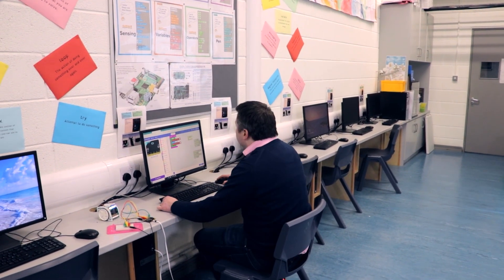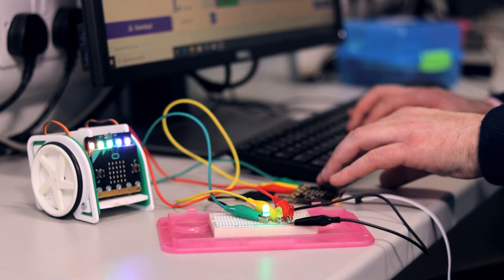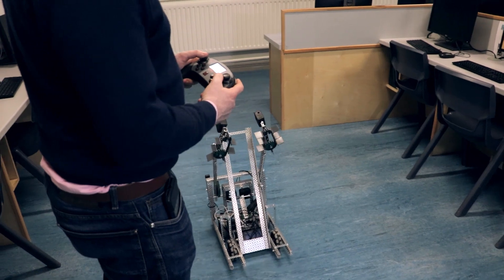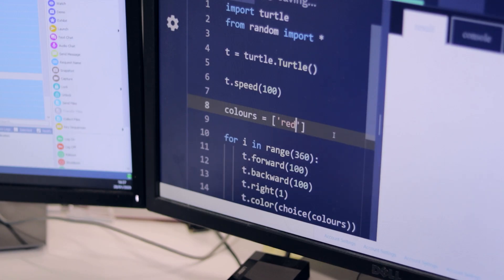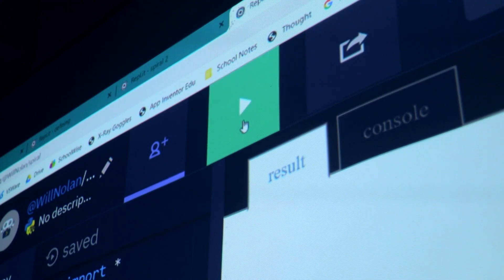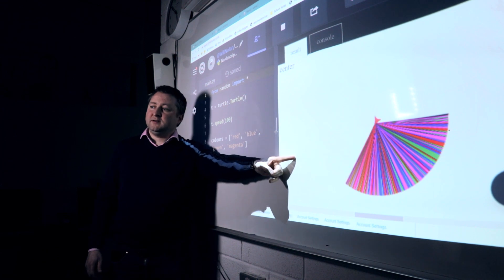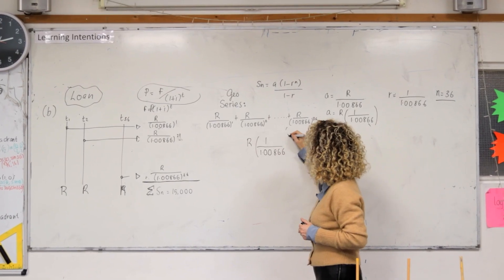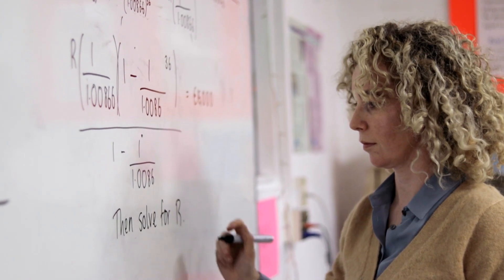LM097 - BSc (Education) Mathematics & Computer Science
NEW COURSE: Become one of our first graduates in the teaching of Maths and Computer Science 🧮 💻

With School of Education UL's 4-year degrees, you can hit the ground running & teach straight after graduating.